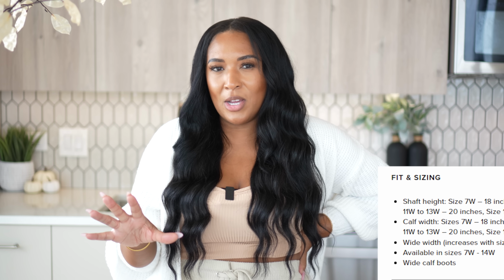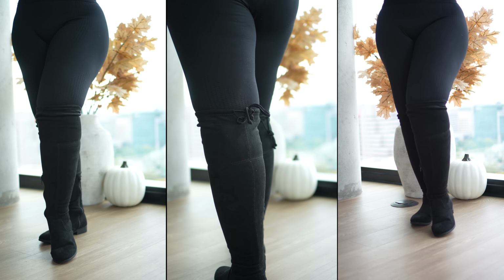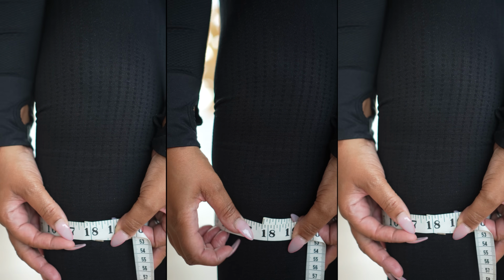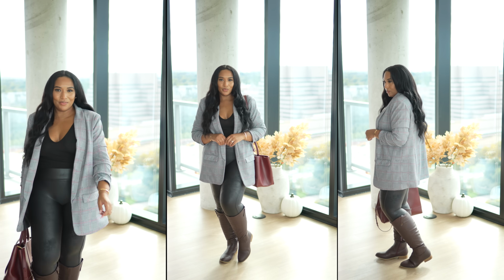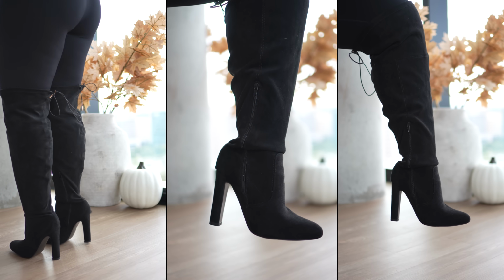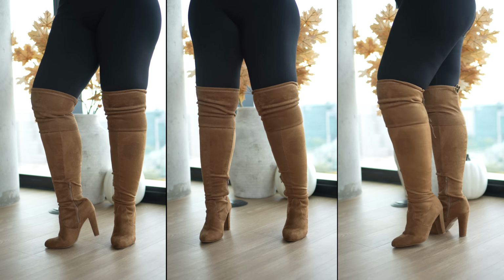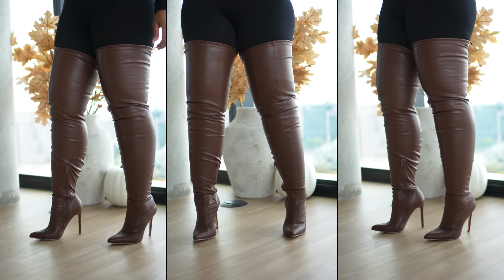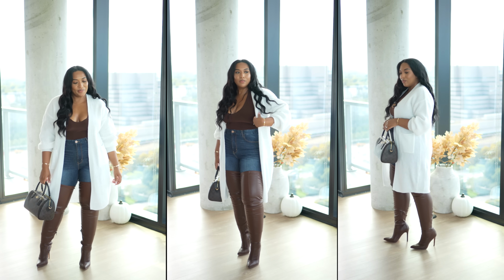Wide Calf Boots for Fall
Having a hard time finding wide calf boots for fall? I have you coved in this Wide Calf Boots for Fall video.

White Lisi Knee High Boots

‌No Boundaries Over Knee Boots

Journee Wine Colored

‌Journee Brown Colored

Black Just Fab Boots
No link available

Brown Suede Boots
No link available

*Outfit 1*
Dark Floral Dress - Medium

*Outfit 2*
Cargo Shorts Link No Longer Available (Purchased from PLT)
Cropped Sweater - Link No Longer Available (Unknown Brand)

*Outfit 3*
Spanx Faux Leather Leggings - Large

Blazer: Thrifted (Target Brand)

*Outfit 4*
Curvy Jeans - Size 10

Cream Sweater- Medium

*Outfit 5*
Off-the-shoulder Top - XL (Runs Small)

Leopard Print Skirt - Link No Longer Available (Unknown Brand)

*Outfit 6*
Flannel Top - 1X

Leggings - Link Unavailable (Purchased from TJ Maxx)

*Outfit 7*
White Cardigan - Medium

Brown Bodysuit - Link No Longer Available (Purchased from Express)

Current Measurements:
Height: 5’2
Bust: 38C
Waist: 30 in
Hips: 44 in

Weight as of August 2022 – 185 lbs.
Weight as of Nov 2022 – 168 lbs.
Weight as of April 2023 – 174 lbs.